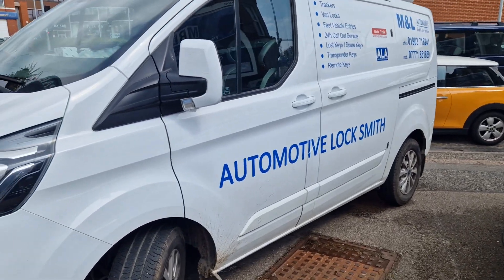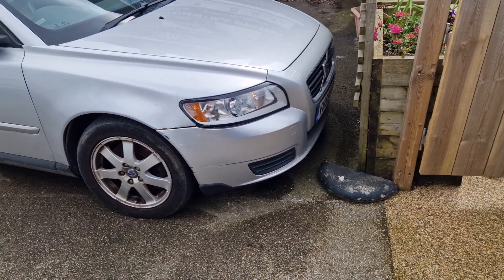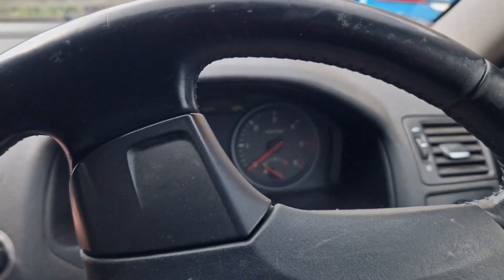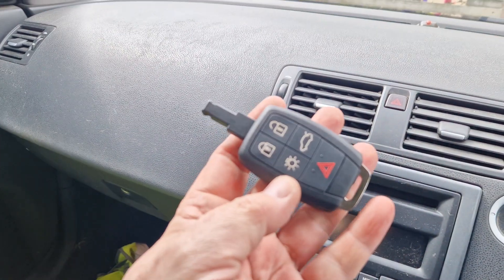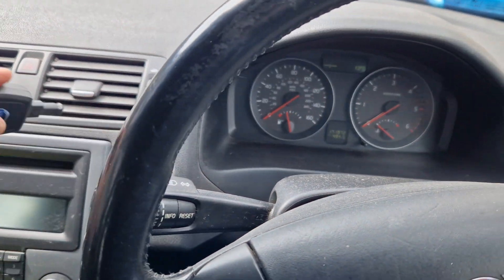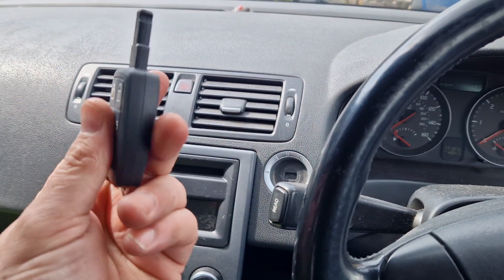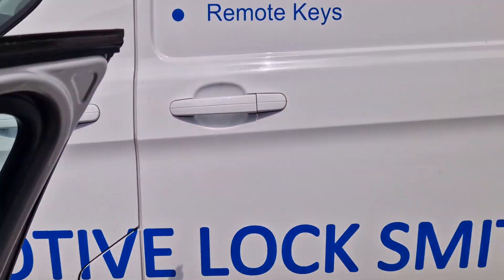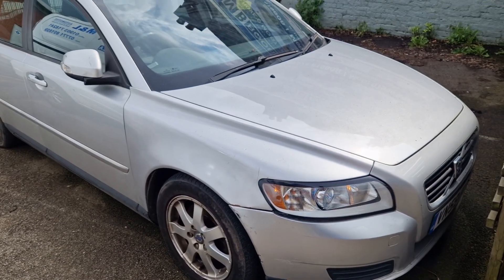2009 Volvo V50 all keys lost solved quickly by ML Auto Keys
2x new genuine remote keys programmed using the Volvo dealer tool. very quick process and no modules removed!